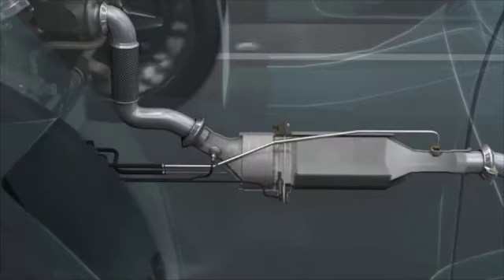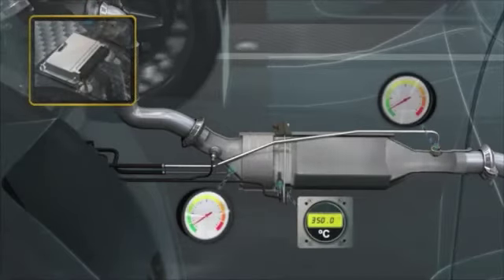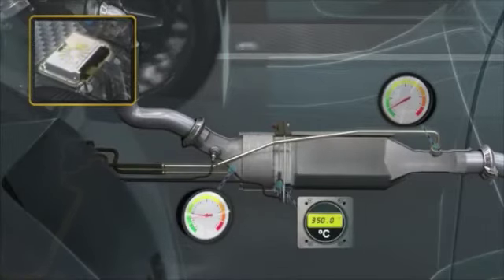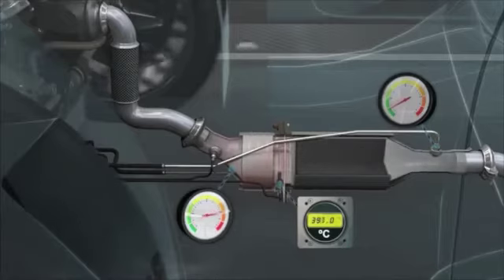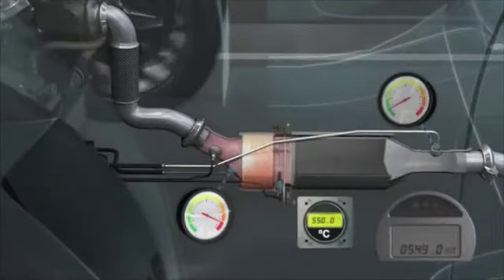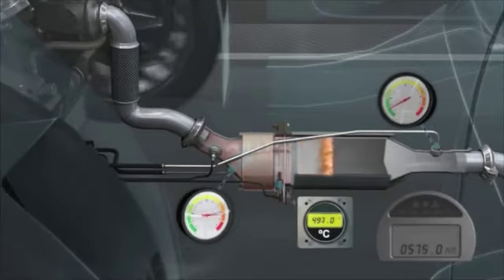Descubriendo la tecnología del filtro de partículas diésel (DPF)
Conozca la tecnología del filtro de partículas diésel, también conocido como DPF o FAP. Entienda cómo funciona. Conozca sus diferentes componentes, su vida útil, etc.

▁▃▅ APRENDA MAS ▅▃▁
◄ Fórmese ► Garage Gurus: Te ofrece formación técnica en línea de primera clase, vídeos instructivos, foros y servicio de entrevistas con expertos: :

▁▃▅ Siguenos ▅▃▁

Garage Gurus ® es una marca registrada de DRIV Inc. o de una o más de sus filiales en uno o más países.

El contenido de este artículo es sólo para fines informativos y no debe utilizarse en lugar de buscar el asesoramiento profesional de un técnico o mecánico certificado. No nos hacemos responsables de los daños resultantes de su confianza en este contenido.